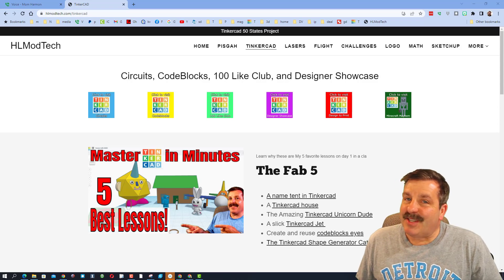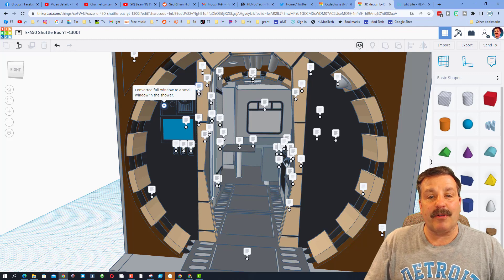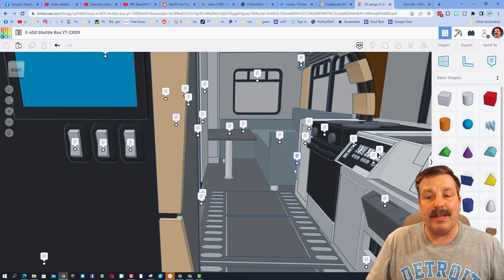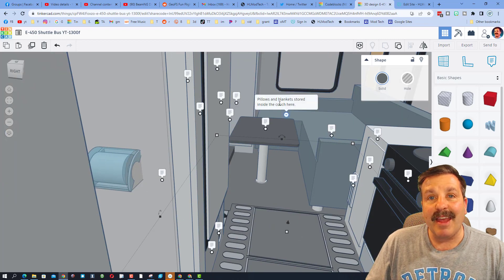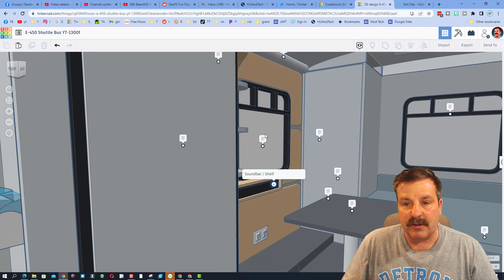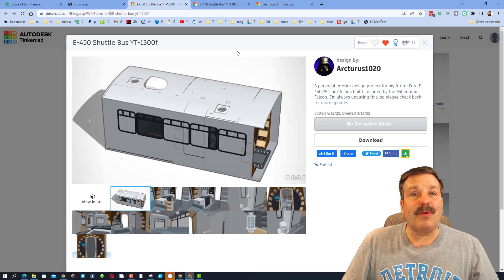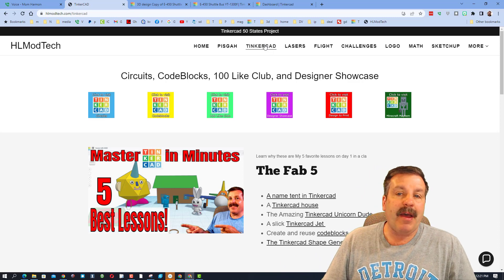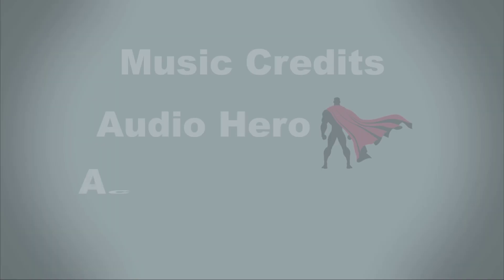A Tinkercad E450 Tiny Home Concept by James Tampa | Designer Shoutout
Have a glorious day and keep Tinkering! This Tinkercad E450 Tiny Home Concept was created by James Tampa using Tinkercad. Tune in and see all the amazing details he was able to create in this sweet project. You can also check out his profile to see his other cool creations including the epic AT AT and Millenium Falcon.

You can also find James on Facebook and Instagram